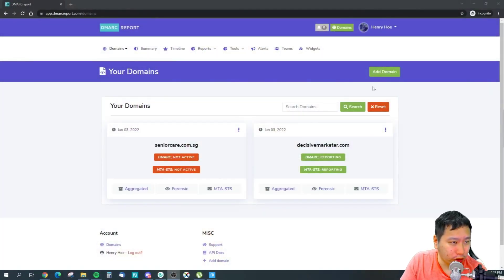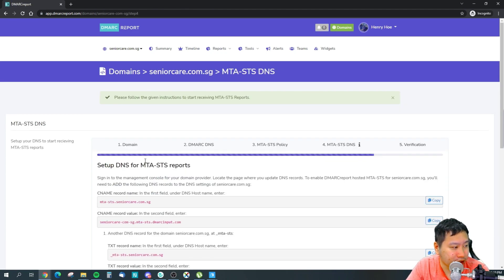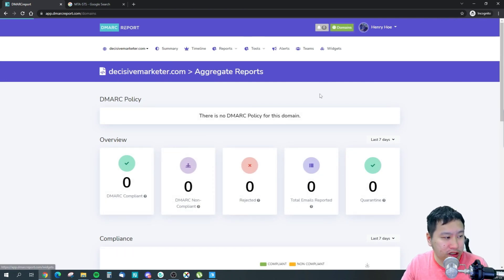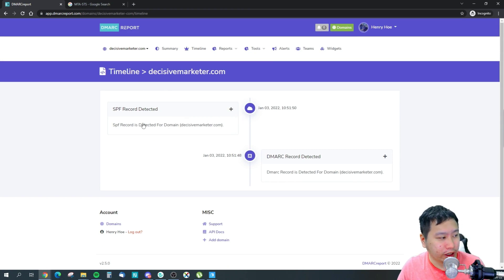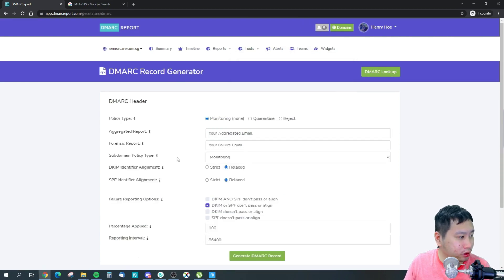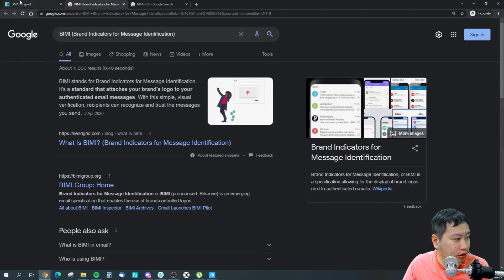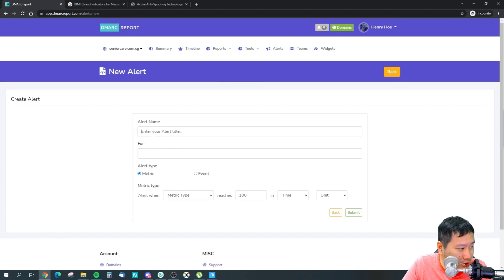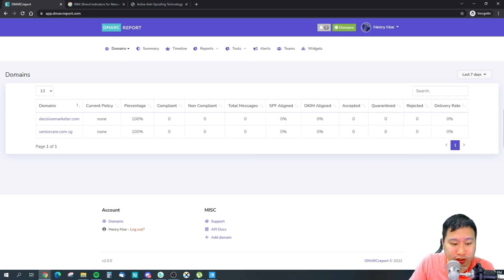DMARC Report Review - Skyrocket Your Email Delivery Rates by Adding DMARC Authentication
DMARC is a standard designed to combat email spoofing. It allows email services (like Gmail) to be confident when they reject a message as spam, by ensuring the message is actually coming from the correct domain. DMARC stands for Domain-based Message Authentication, Reporting and Conformance and it allows for domains to increase their email delivery rates and protect them from spoofing.